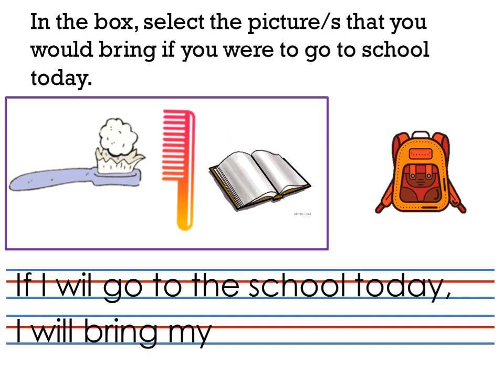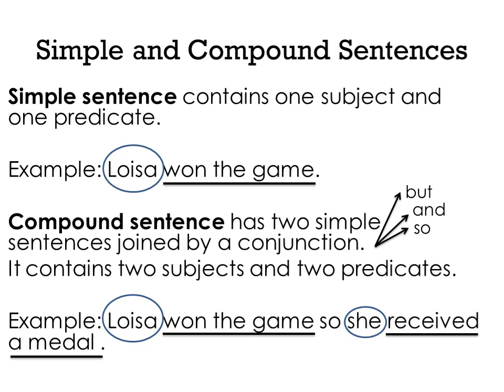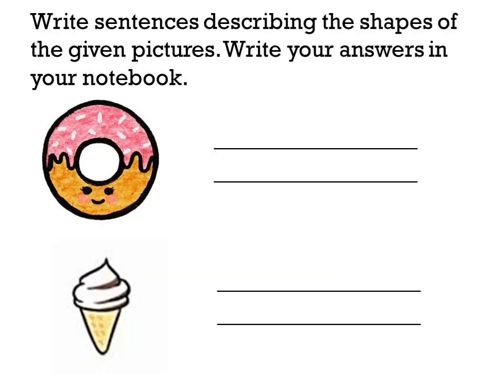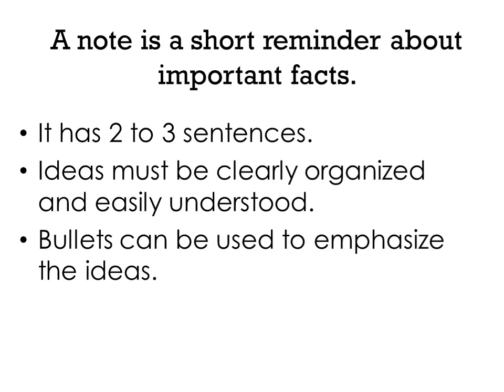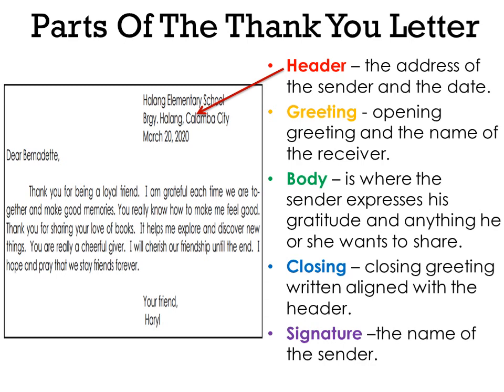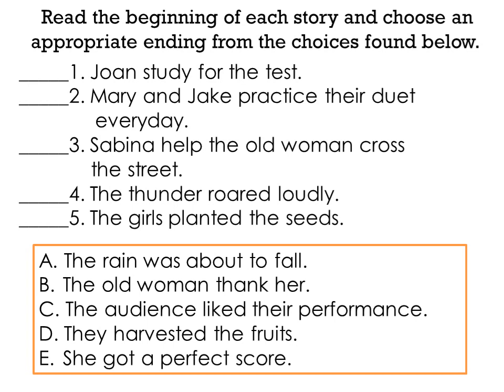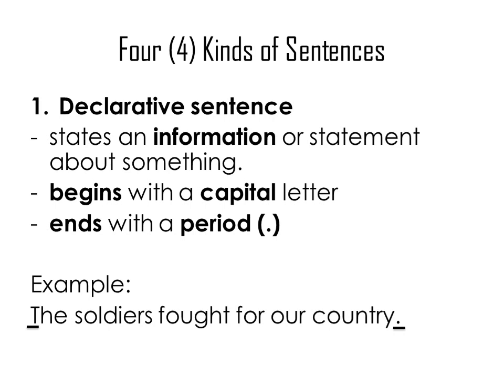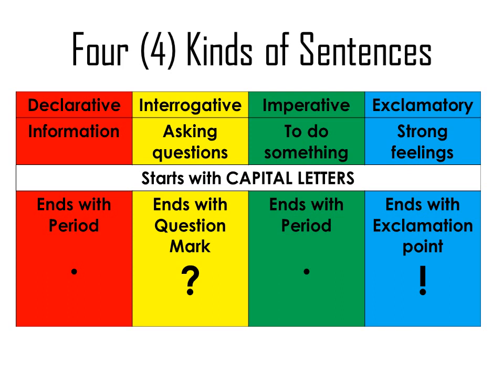English Grade 3 Week 1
Ang lesson na ito ay tungkol sa English na nakabase sa MELC week 1 :)